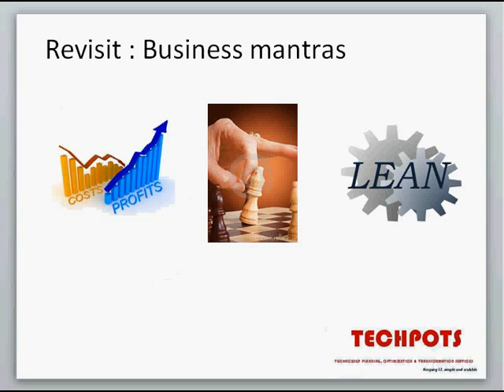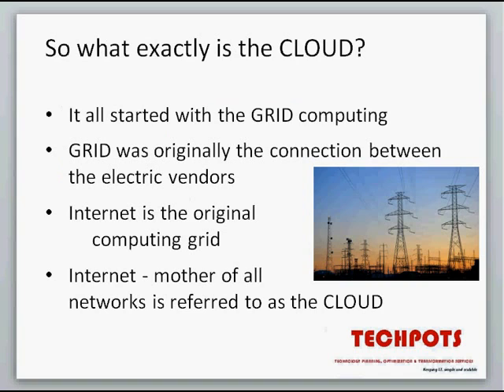Cloud computing Part 2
This is the second part of the Cloud computing Tutorial series. The tutorial will cover basics of cloud computing, business benefits, Cloud providers, services available, challenges of adoption, solutions for these challenges, various types etc.